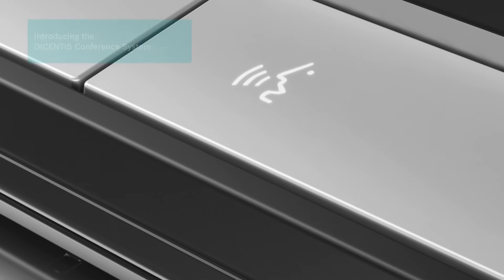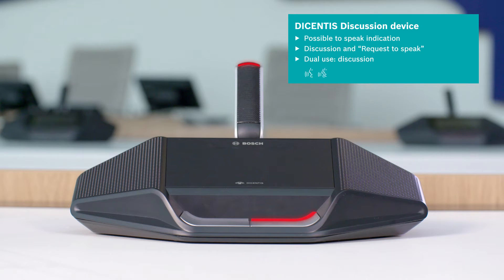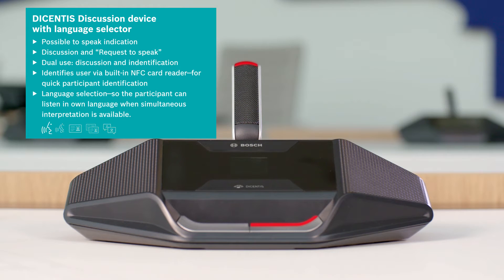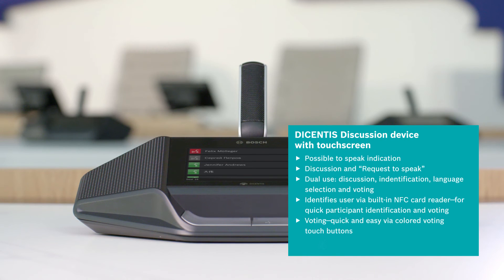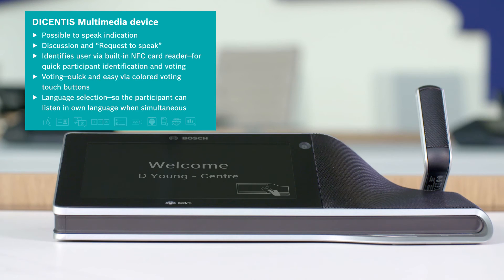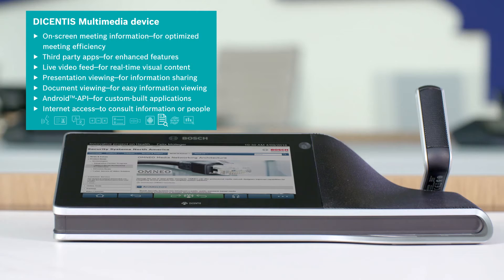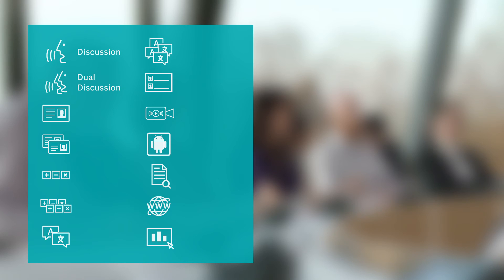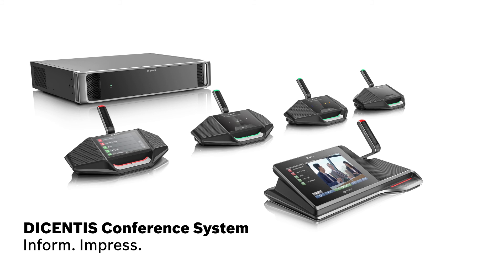Bosch Security - DICENTIS Conference System devices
Our revolutionary IP-based DICENTIS Conference system is expanding with four new devices. Find out more about the devices here.